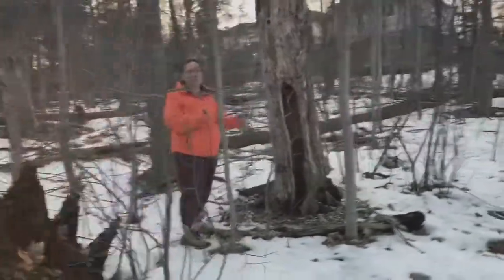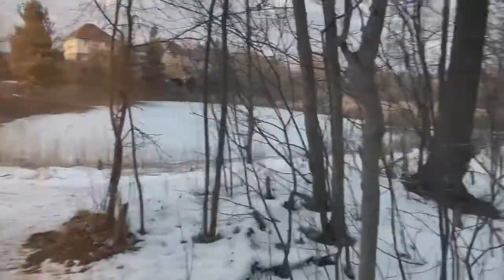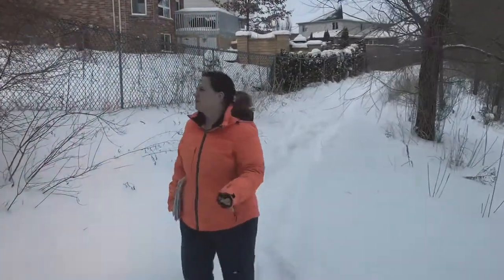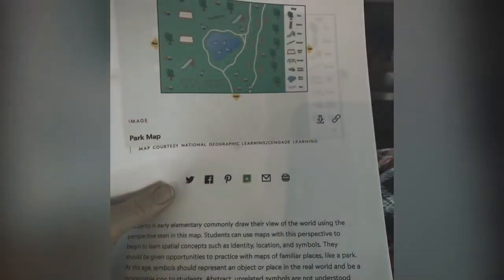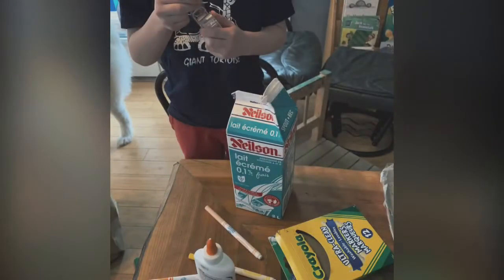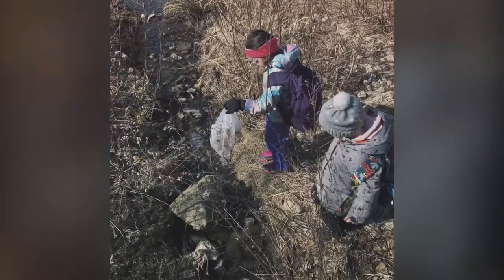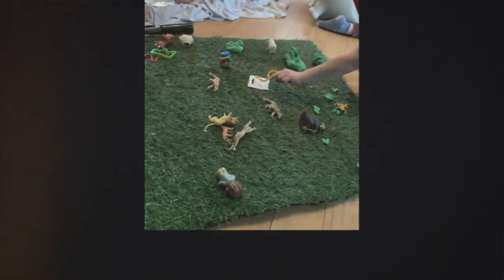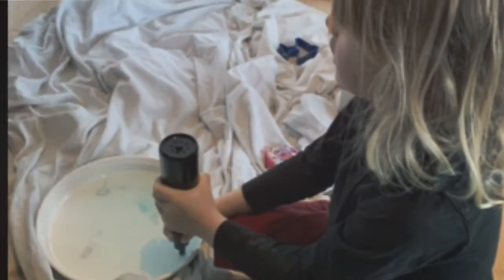Litter - my capstone video for National Geographic!